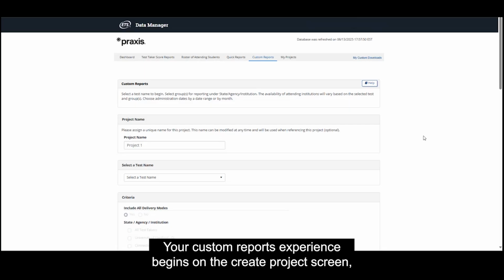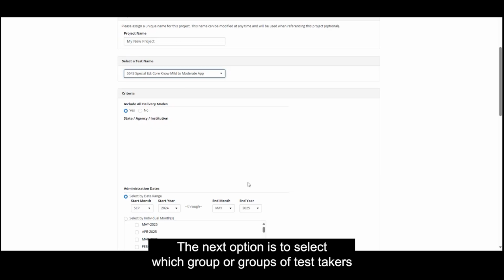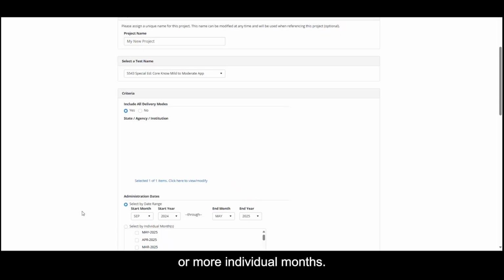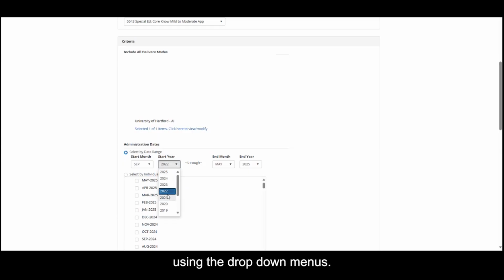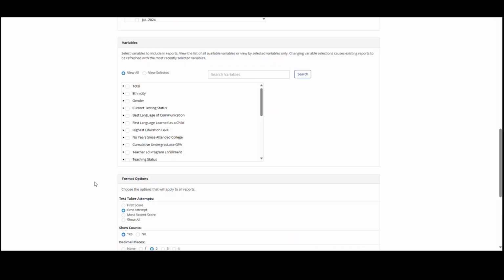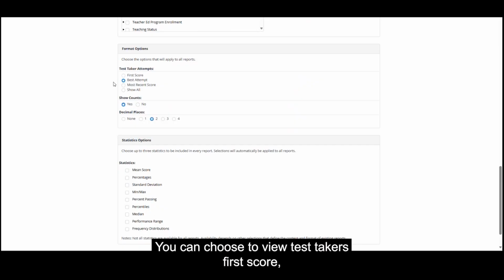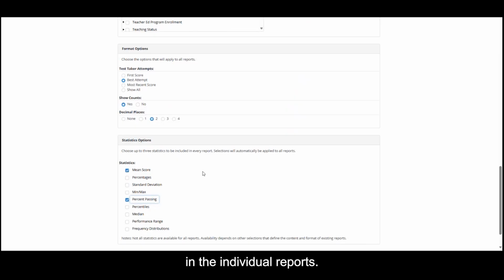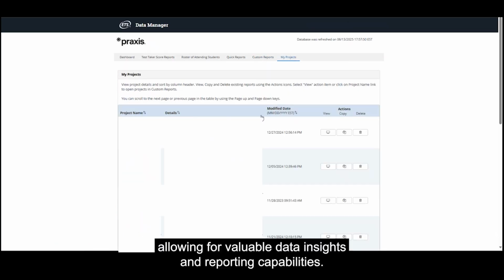How to Create Custom Reports in ETS Data Manager (EDM)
Custom reports in ETS Data Manager (EDM) give Praxis clients the flexibility to analyze data in ways that meet their unique needs.

In this video, Dr. Amanda Turner shows how to:
🔹 Build projects with tables, charts, and analysis
🔹 Select groups, date ranges, and administration windows
🔹 Apply filters and variables such as demographics or attempt number
🔹 Choose statistics to track the measures you care about
🔹 Save projects to rerun and compare results over time

With EDM, Praxis clients can create powerful custom reports to support continuous improvement and data-informed decision making.